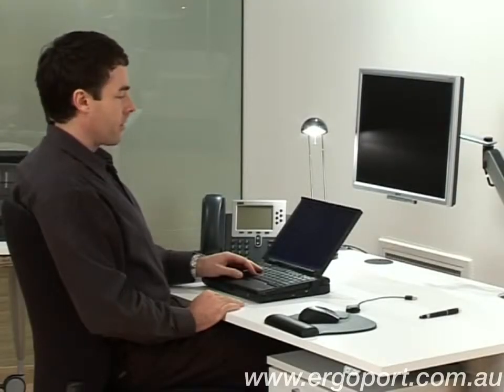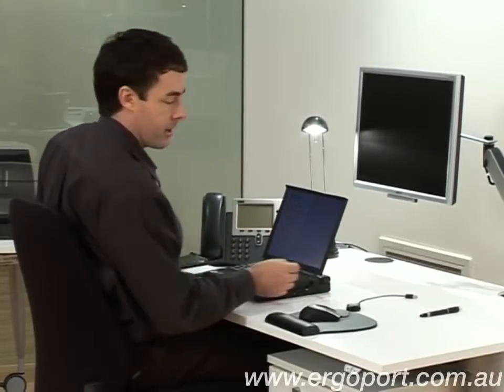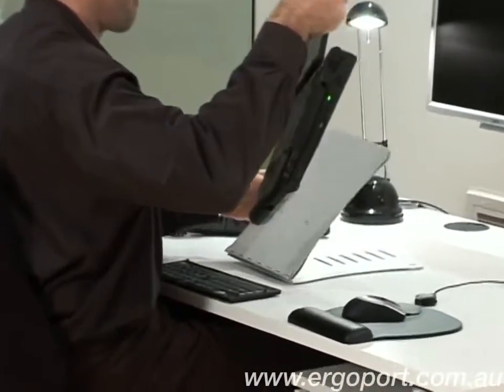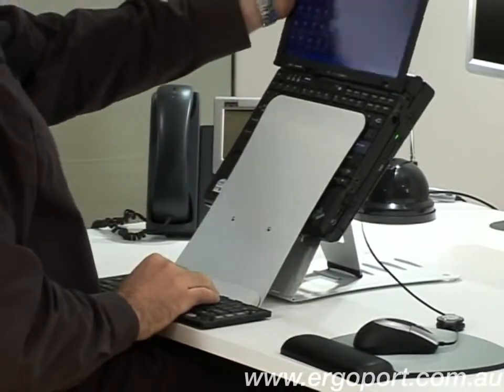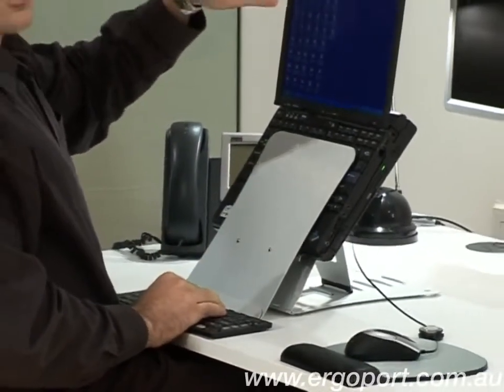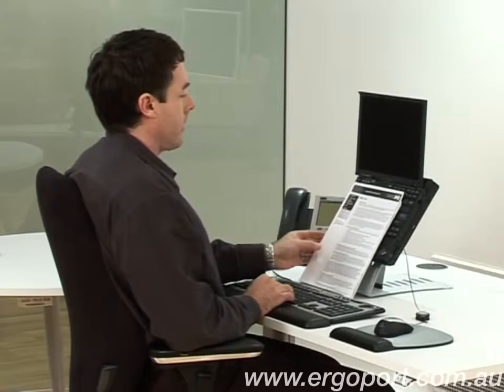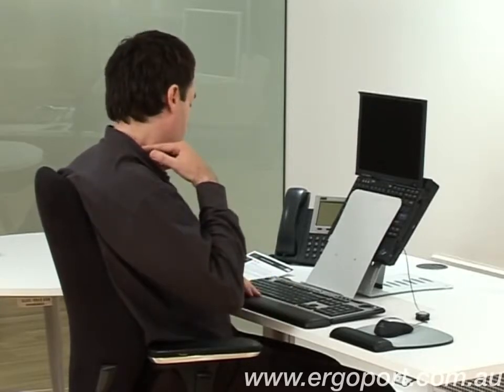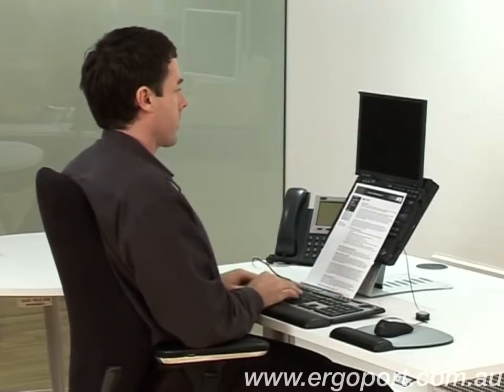Aztec laptop stand usage instruction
A guide on how to use the Aztec laptop stand correctly so you get the most ergonomic benefits.
•Combined laptop stand and in-line document holder
•Intelligent flexing creates optimal ventilation for your laptop
•Height adjustable to 6 levels to minimise neck rotation and strain
•Compact and lightweight design: great for travel and for desks with limited space
•Highly durable construction